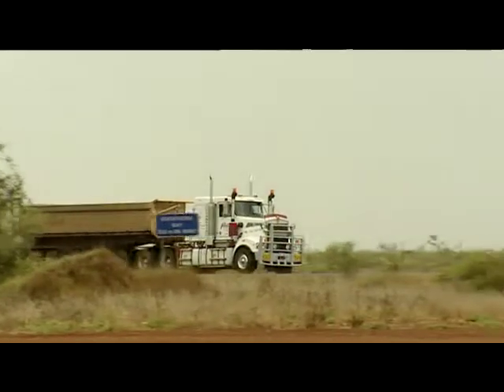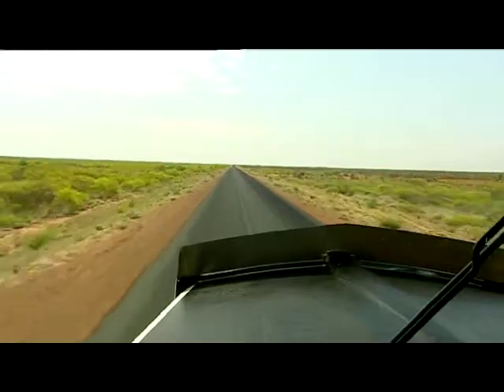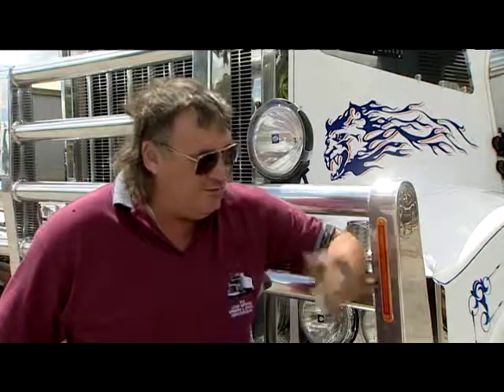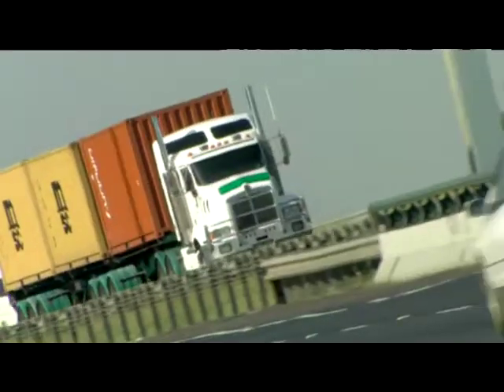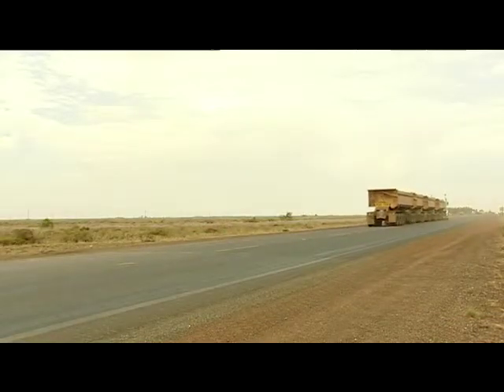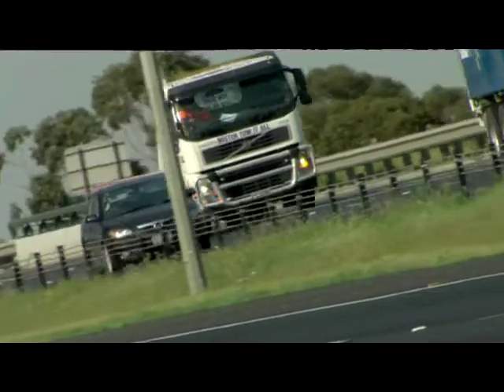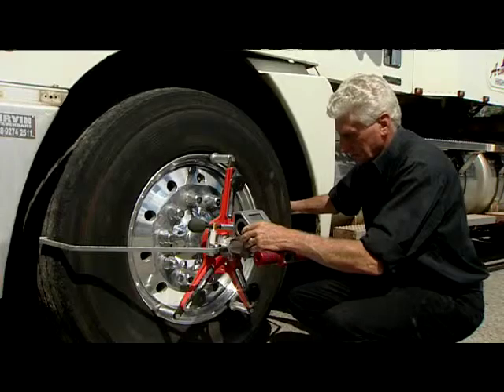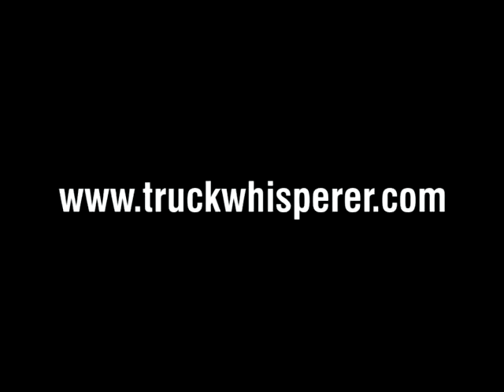Truck Whisperer Presenter